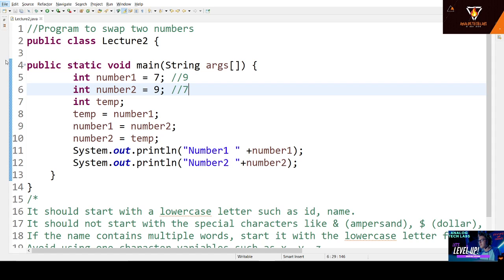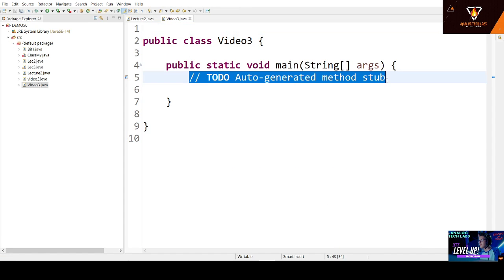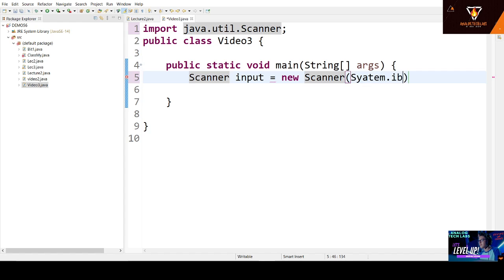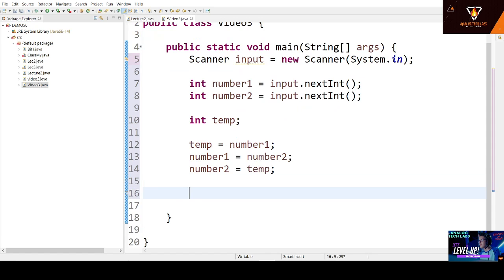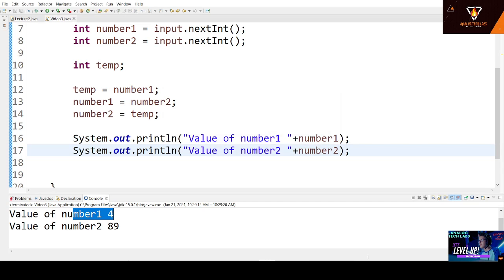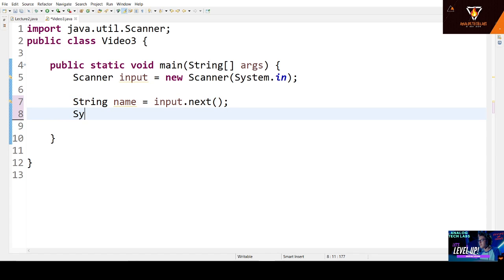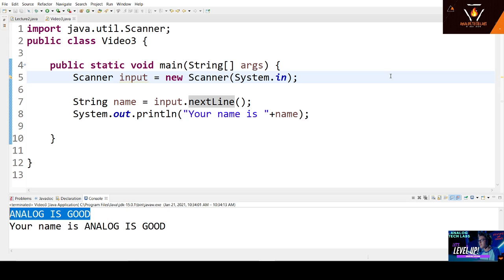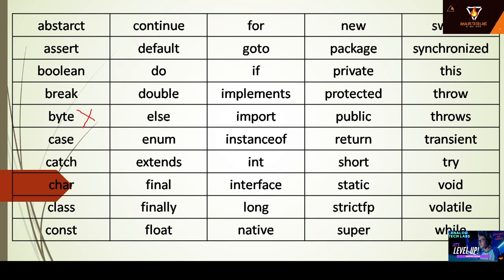Full Core Java Course || Beginner Friendly || Zero to Hero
In this course we are dealing with all the beginners topic needed to be a JAVA Programmer.
In this video we have covered :
1.How to take input from the user.
2.Keywords in JAVA.
3.Writing some JAVA PROGRAMS.

YALGAR is a free of cost program to improve academics . YALAR is a for every student weather you are a topper, average or a below average student .
YALGAR gives you a opportunity to enhance your knowledge with us here at ANALOG.

YALGAR gives you :
1. Free membership 📍
2. Free mentorship 💡
3. Free guidance ✔️
4. Free study materials to score 90+🏆

YALGAR will provide you a mentor and a flexible suitable schedule for your classes
You can change your schedule according to your requirements needs etc.
You can interact with your mentor and they will guide you through the process of studying and learning.
Here we will solve your problems 24*7
If it's 2am you will get your doubt solved.

We follow buddy system.

Its not a SCHOOL, or COACHING. IT IS YALGAR BY ANALOG TECH LABS!!!